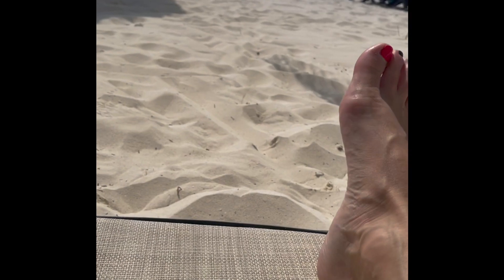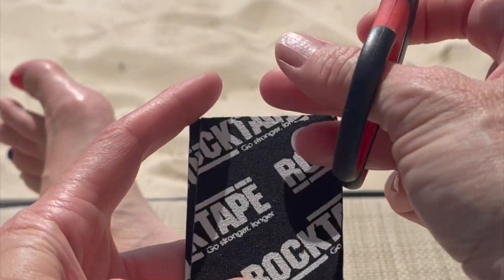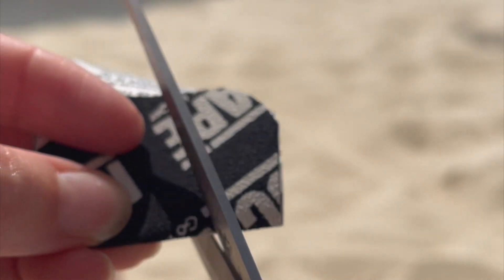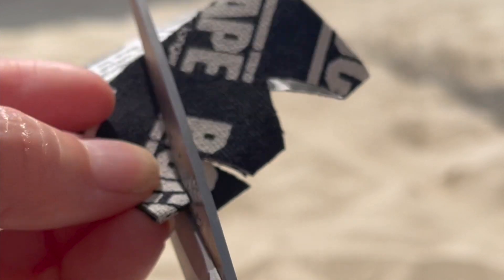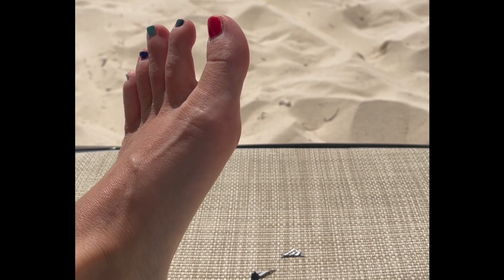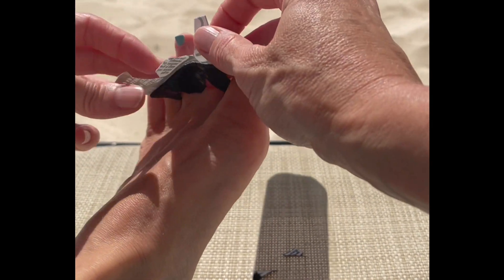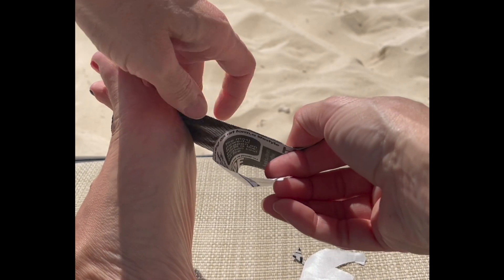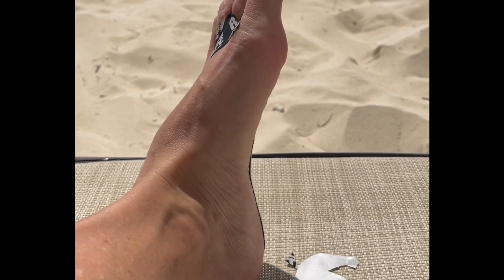How to Cut RockTape Flip Flops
Great for prevention of foot pain and reduction of swelling.
It also helps with movement awareness to improve your walking gait.

1. clean the skin
2. round the corners
3. cut the toe holes
4. slide toes through BEFORE removing the backing
5. tear the backing at the bottom of the toes
6. anchor the top of the foot piece
7. guide the tape down the foot

It should stay on for 2-4 days.
Showers help it stay cleaner, please shower.